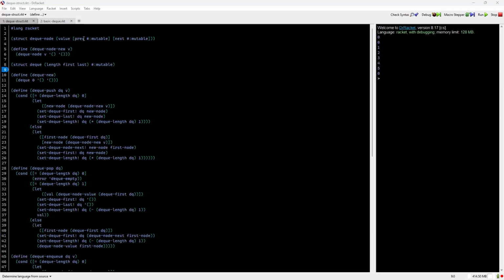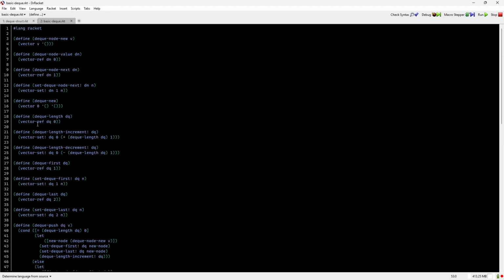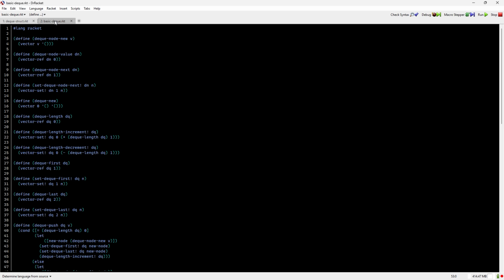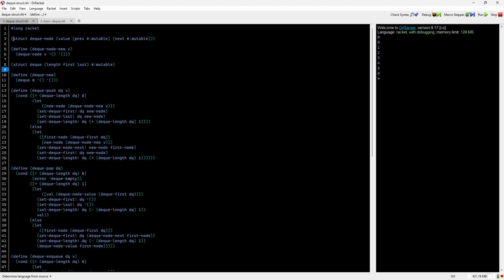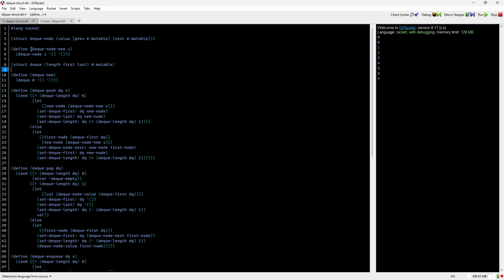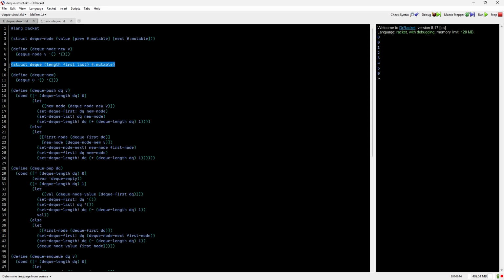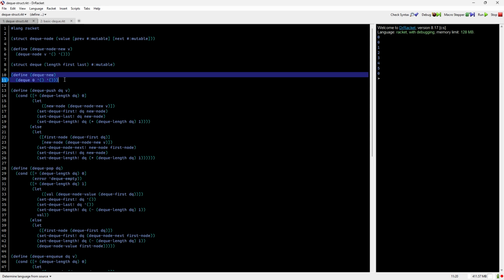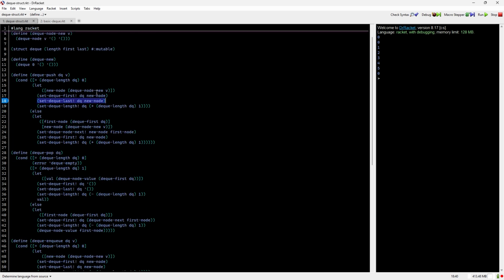Racket Programming Part 10: Structs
A basic introduction to structs in racket.